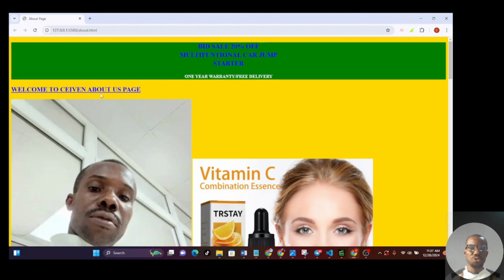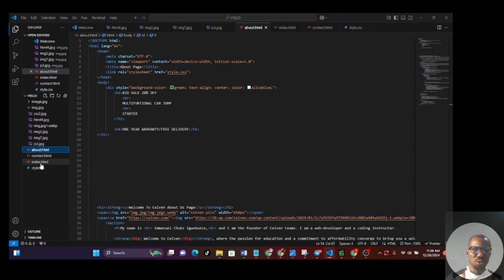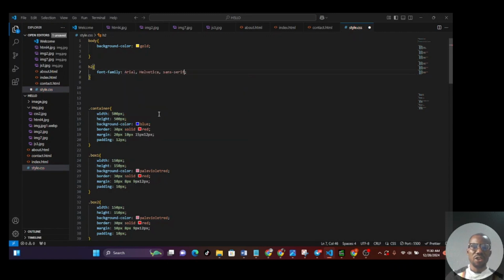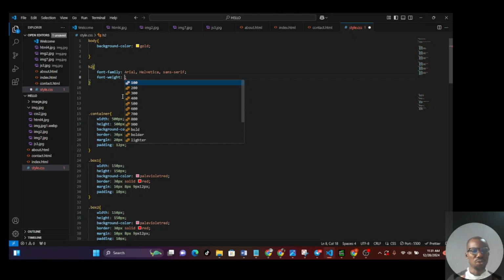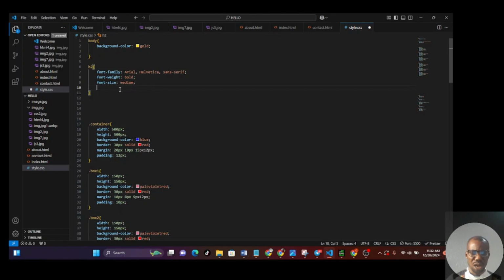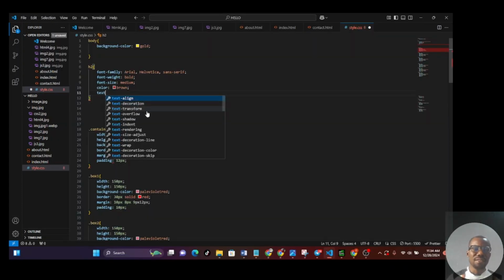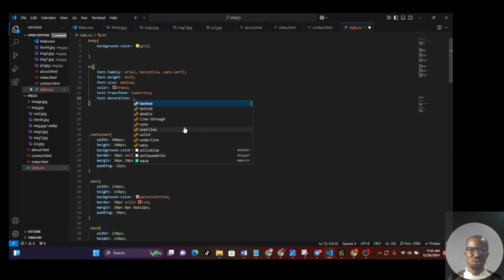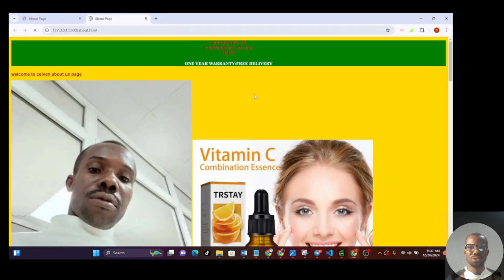CSS Text Styling & Formatting: Master How to Style Text Like a Pro!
Want to make your website text stand out? In this tutorial, you'll learn everything about CSS text styling and formatting to enhance your web design skills! From font styles, sizes, colors, and spacing to text shadows, decorations, and alignments, we’ll cover all the essential techniques to style text like a pro.

🔹 What You’ll Learn:
✅ How to change font styles and sizes
✅ Applying text colors and backgrounds
✅ Adjusting letter spacing & line height
✅ Adding text shadows & decorations
✅ Aligning and transforming text for a clean UI

Whether you're a beginner or an experienced developer, mastering text styling in CSS is crucial for creating visually appealing web pages. Watch now and level up your web design game!

You can join our WhatsApp community today